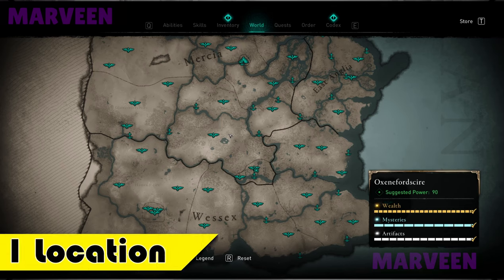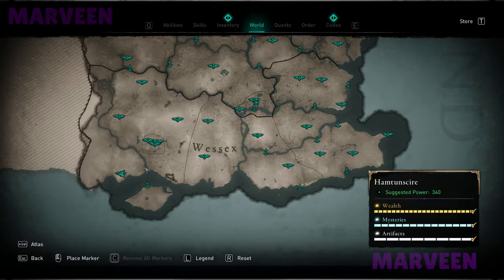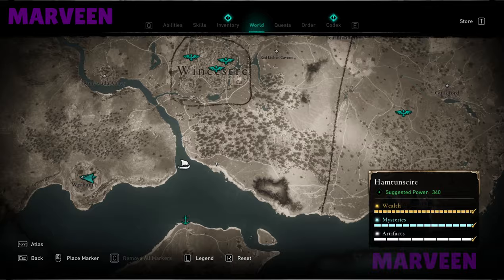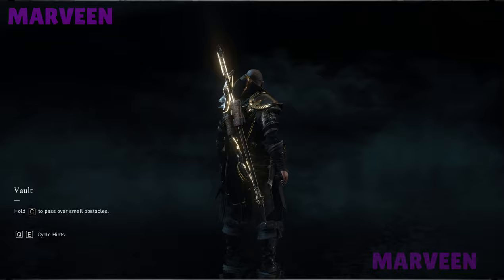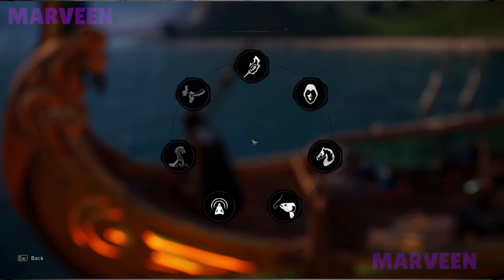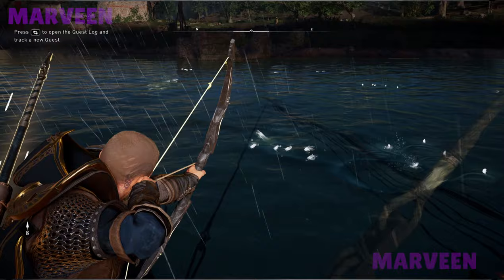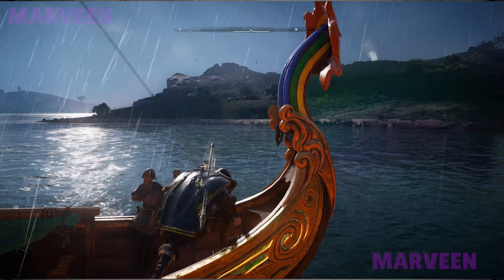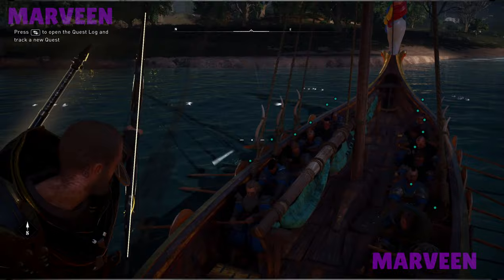Assassin's Creed Valhalla How to find BIG Flatfish | Best Locations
Finally Ubisoft has fixed the missing fish bug in Assassin's Creed Valhalla game.
Do you still need to catch some fish to get your longed for swordfish? Well.
This video is for you. I briefly show you the best locations to catch Big Flatfish.
After watching the video you'll know where and how to find big flatfish.